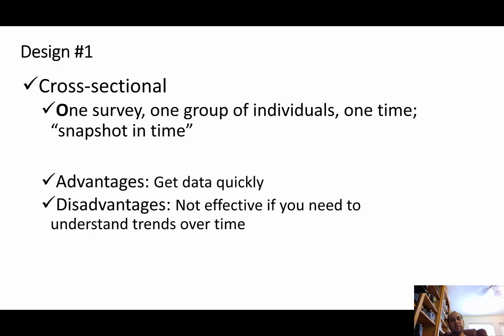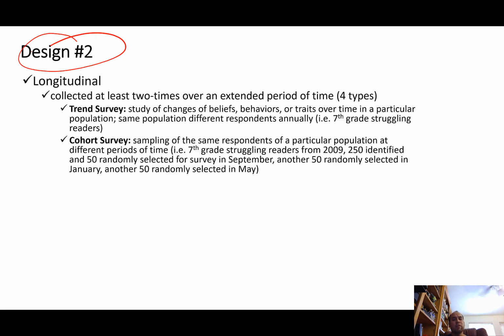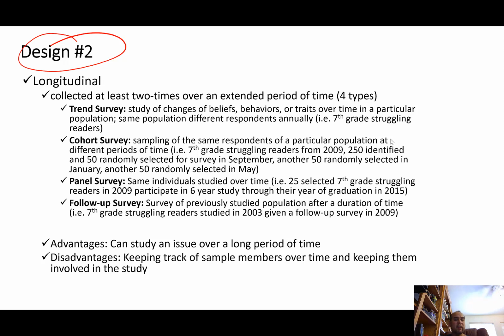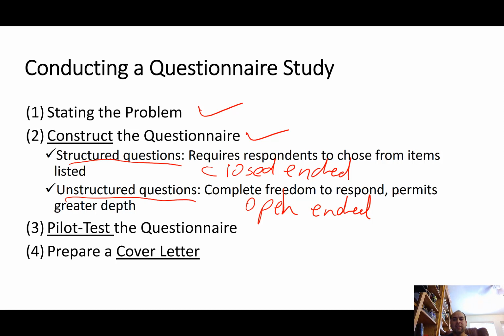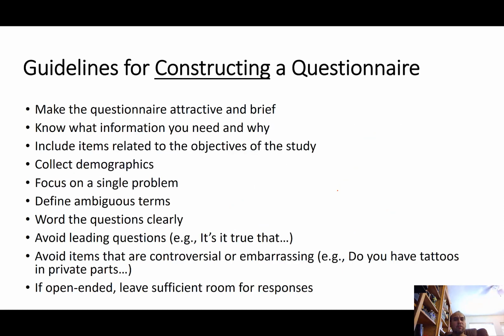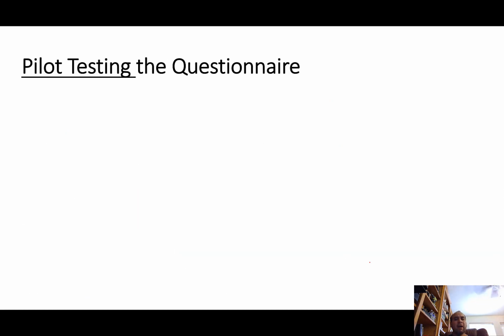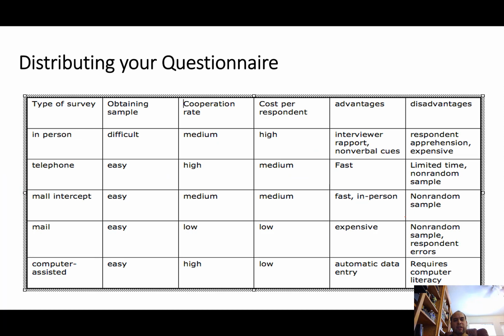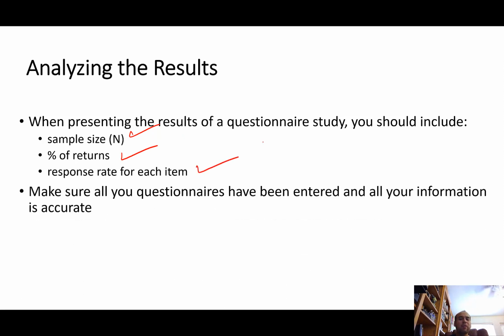Module 6 Survey Research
Explication of Module 6 Power Point